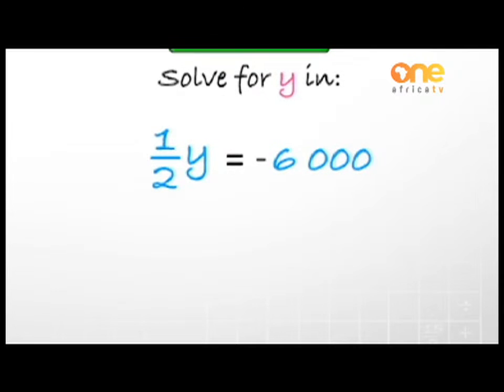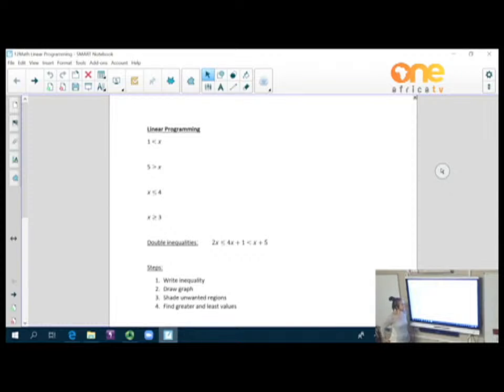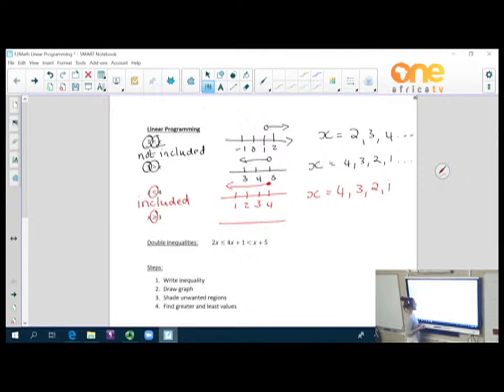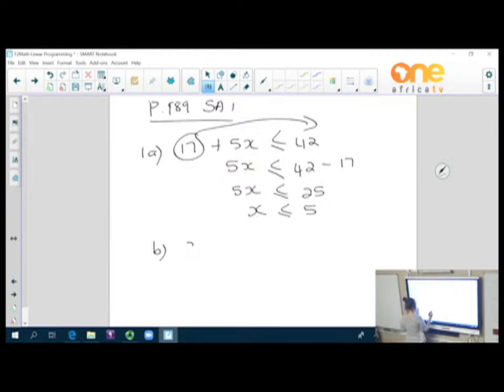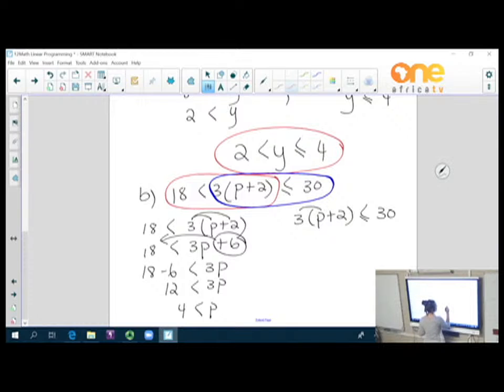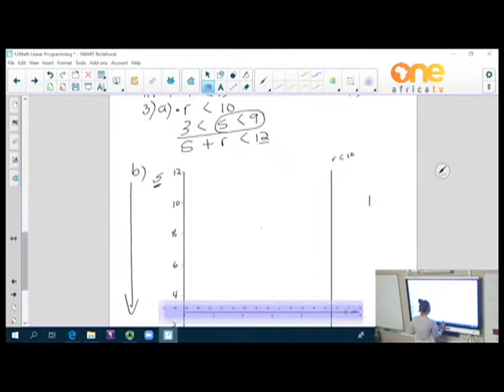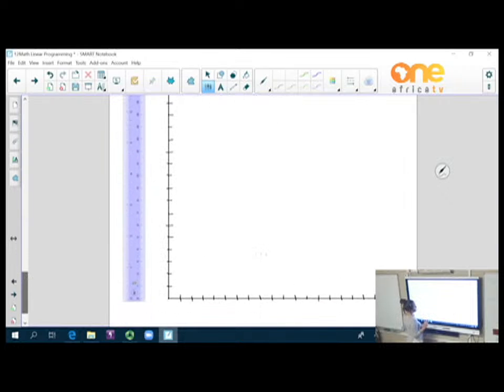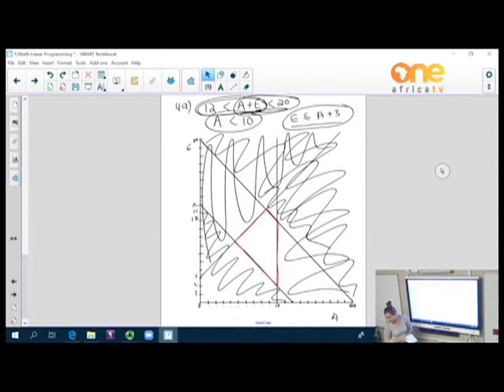LearnOnOne Grade 10, 11, 12 | Maths (Linear Programming)